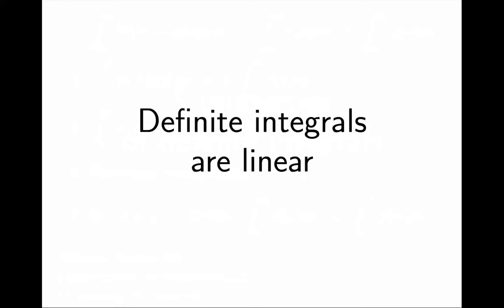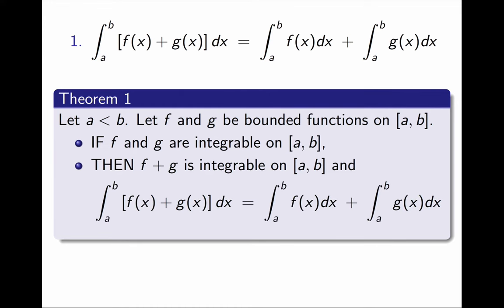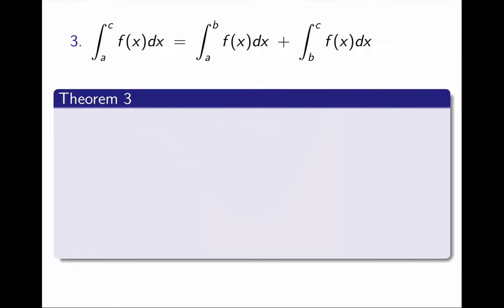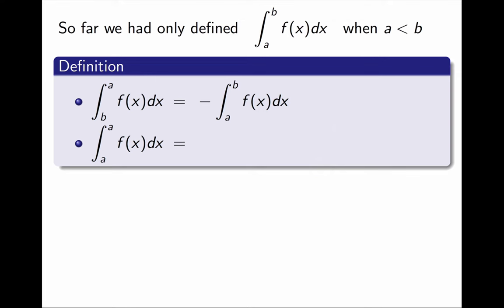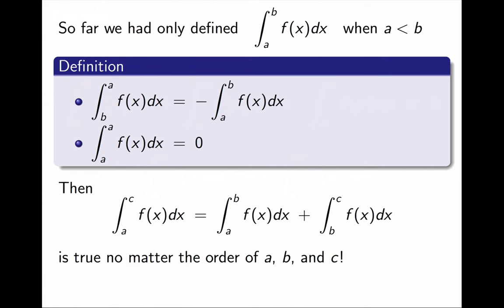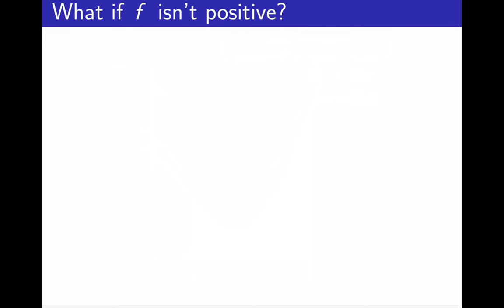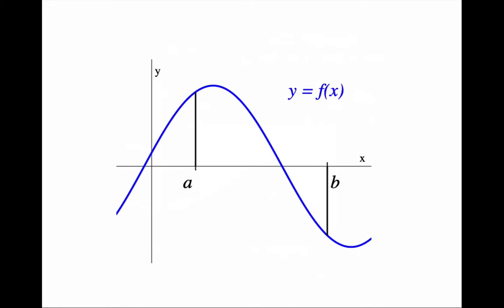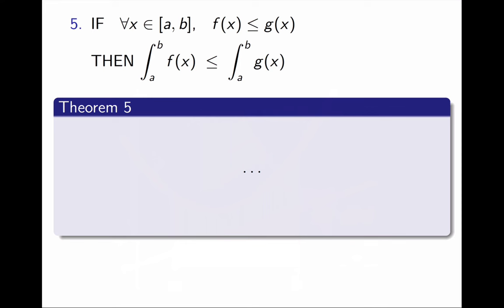7.11 Five properties of definite integrals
0:00 Introduction
0:24 Definite integrals are linear (Properties 1 & 2)
1:40 Definite integrals over different intervals (Property 3)
2:55 Backwards and zero integrals (extending Property 3)
3:50 Example from extended Property 3
4:34 Geometric interpretation: integrals as area (Property 4)
5:37 Integral of a negative function (Property 4)
6:12 Mixed-value functions (Property 3 & 4)
6:51 Inequalities and definite integrals (Property 5)
7:25 Debrief